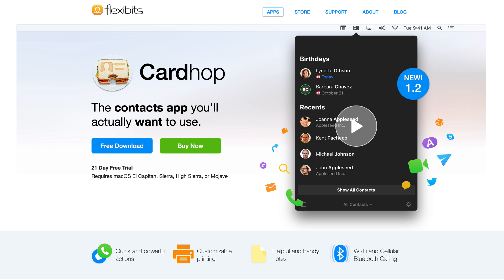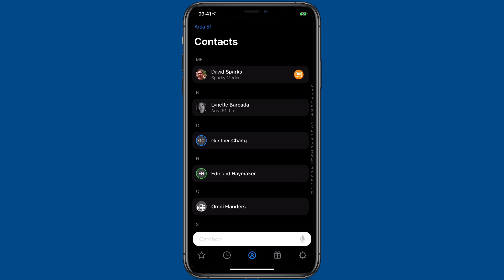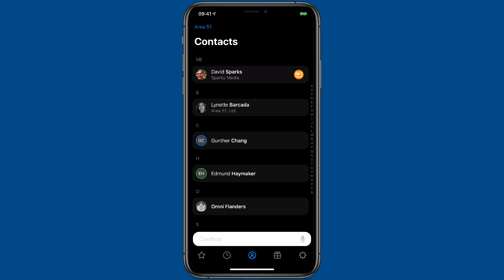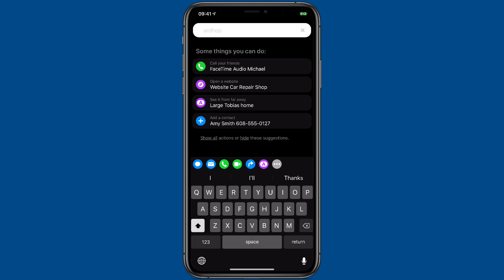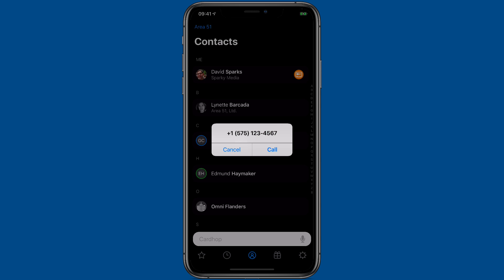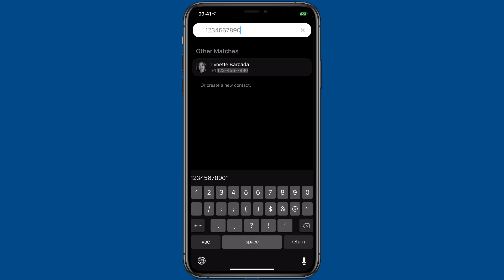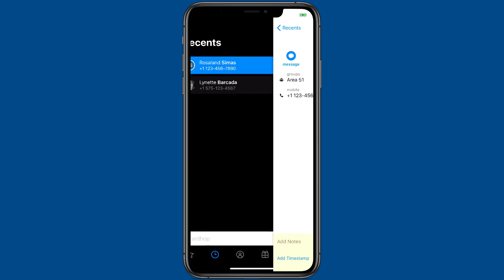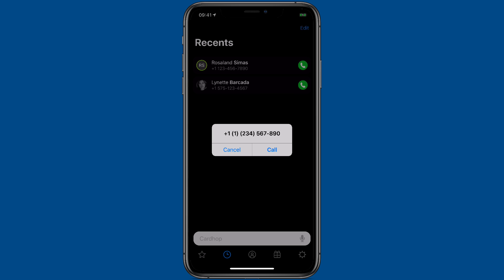Cardhop for iOS - Overview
Get an overview of how Cardhop for iOS can help you with your contacts.